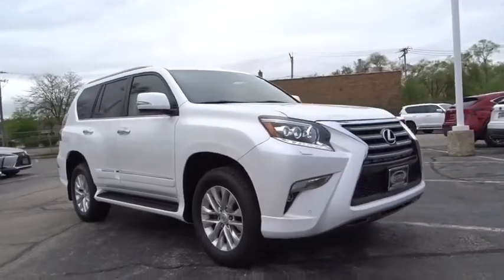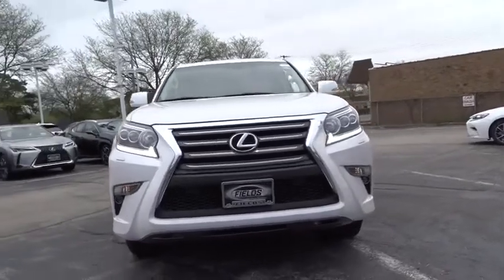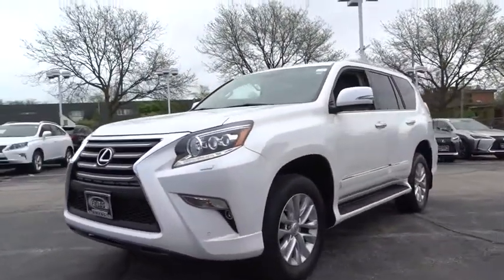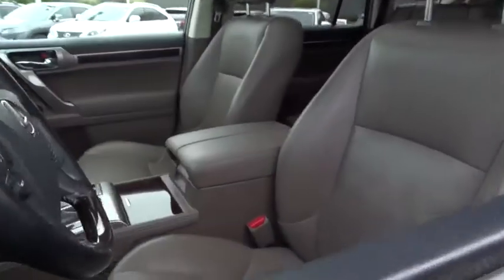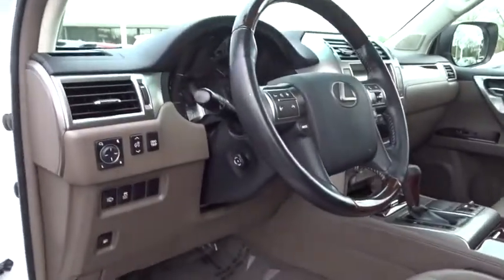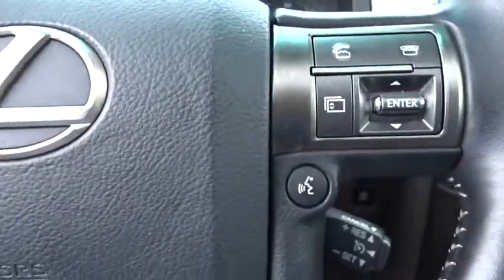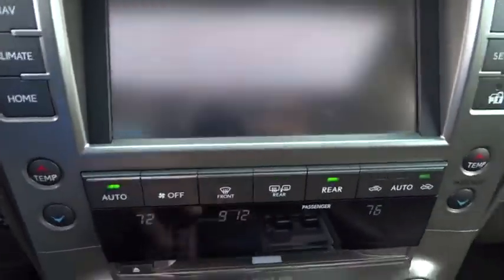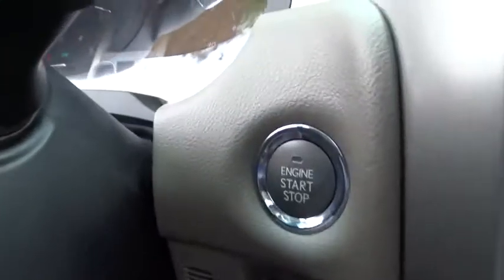2017 Lexus GX Chicago, Glenview, Palatine, DesPlaines, and Evanston, IL P0278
Starfire Pearl Used 2017 Lexus GX available in Chicago, Illinois at Fields Lexus Glenview. Servicing the Glenview, Palatine, DesPlaines, and Evanston, IL area.